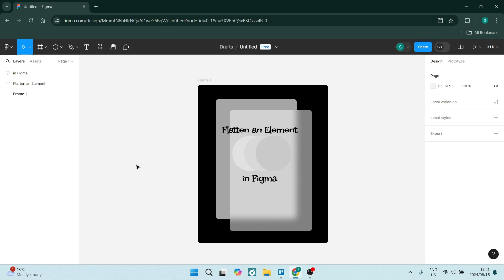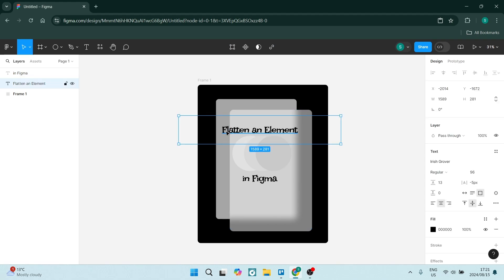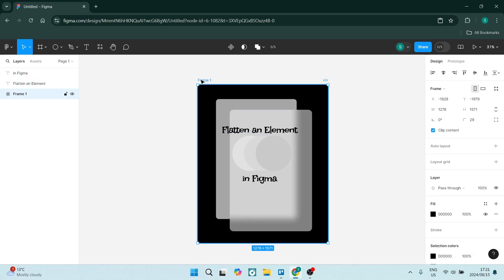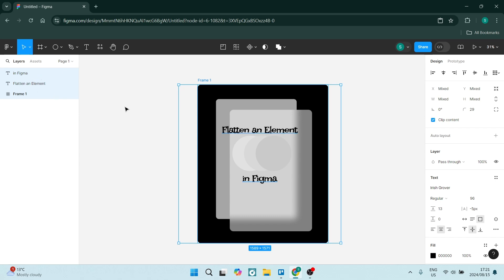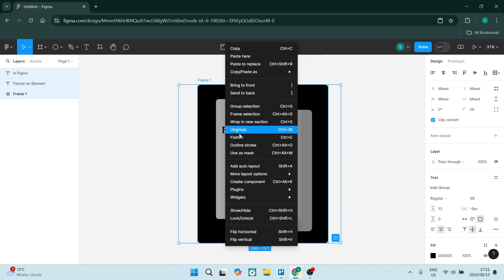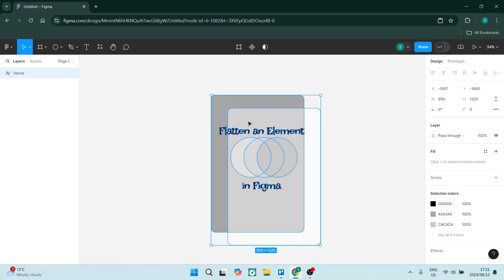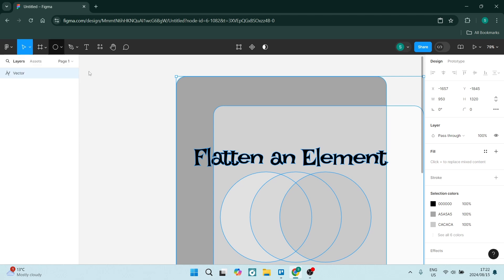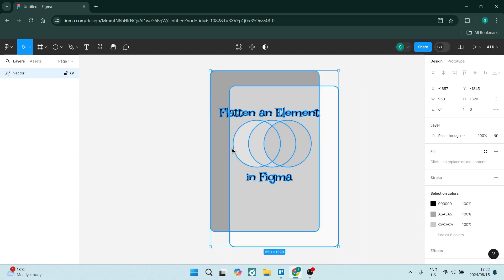How to Flatten an Element in Figma | Figma Tutorial 2025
In this video 'How to Flatten an Element in Figma' we'll show you how to simplify your designs by flattening elements in Figma. Flattening is a powerful technique that combines multiple layers into a single layer, making it easier to manage complex designs and improve performance. This tutorial will guide you through the steps to flatten shapes, text, and images, allowing you to create cleaner designs and streamline your workflow. You'll also learn about the benefits of flattening, including faster export times and reduced file size. Whether you're a beginner or an experienced designer, mastering the flattening technique in Figma will enhance your design efficiency and organization. Join us to unlock this essential skill!

Timestamps

Intro – 00:00 – 00:09
Flattening an Element in Figma – 00:10 – 01:13